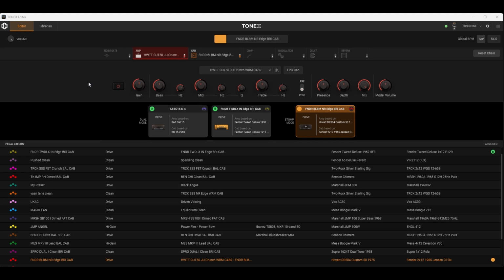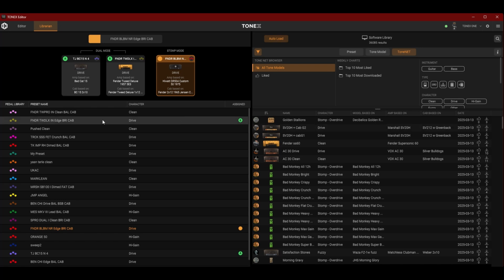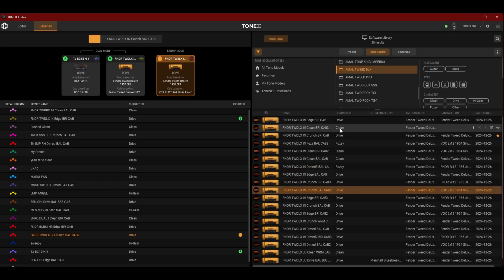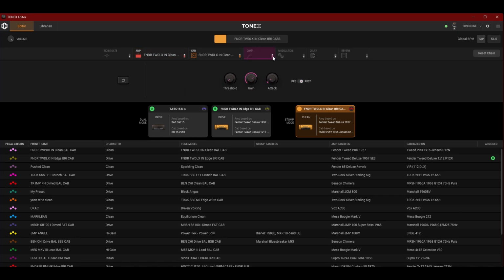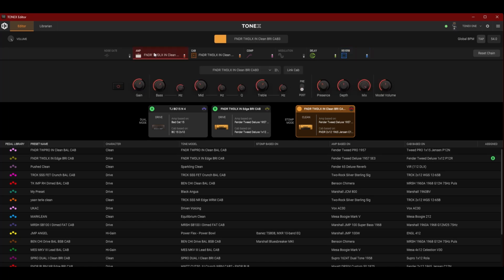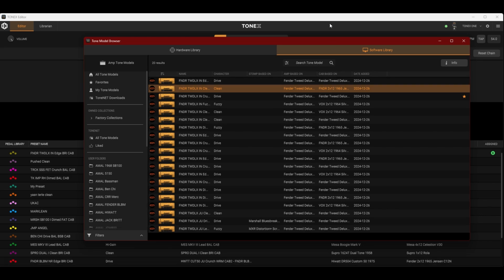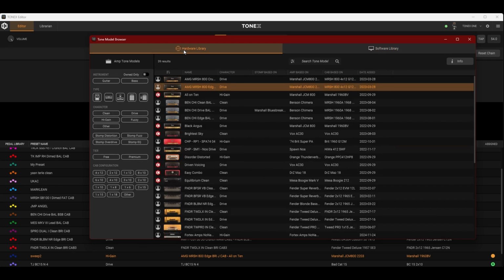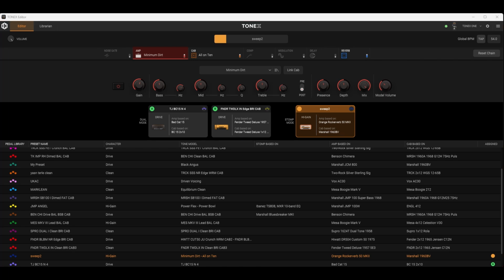TONEX EDITOR IS HERE! An HONEST First Look!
The brand-new TONEX Editor is here! 🎉 IK Multimedia’s latest tone modeling software promises next-level amp captures and custom tones—but does it live up to expectations? In this honest first look, I explore its features, ease of use, and share my initial impressions.

🔥 What’s Inside:
🔹 What makes the new TONEX Editor special?
🔹 Hands-on with the interface & features
🔹 Pros, cons & whether it’s worth your time

0.00 intro
0.13 What we're doing?
1:19 Tonex Editor
8:40 My thoughts